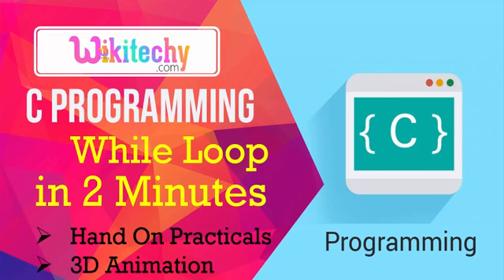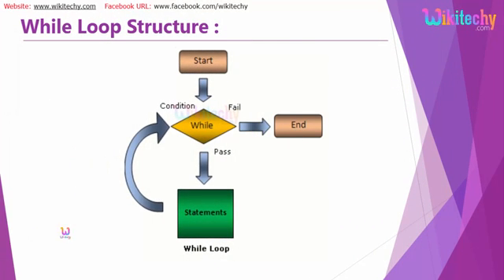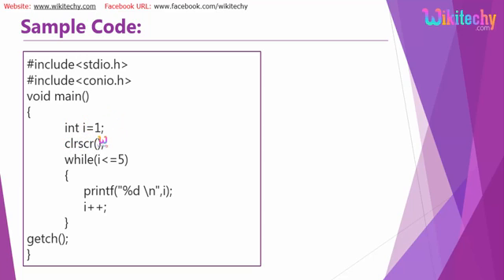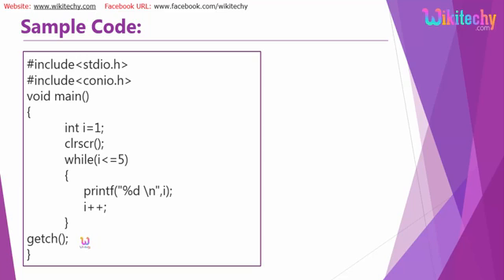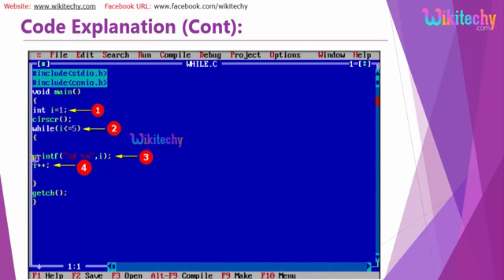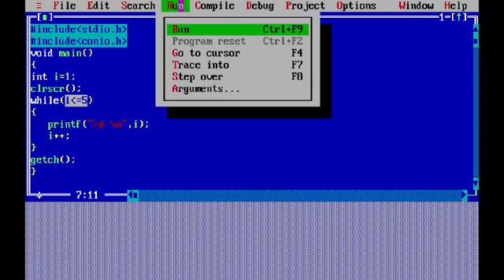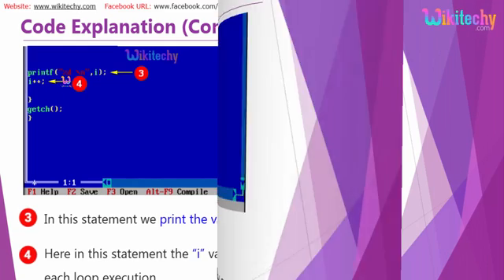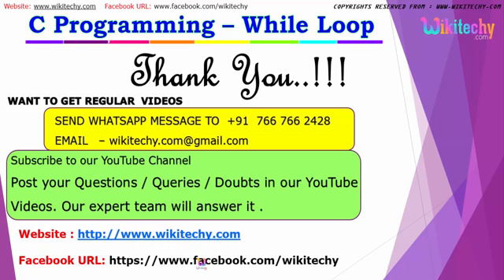C Programming Language While Loop | C Tutorial | Learn C | Online Tutorials | Wikitechy.com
In C- Programming the while statement is considered as a looping statement.In C , the while Loop is executed, only when condition is true.